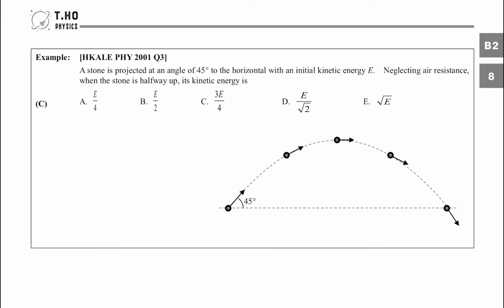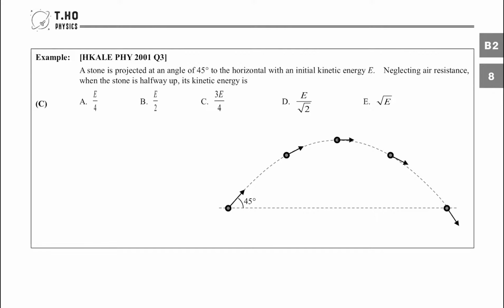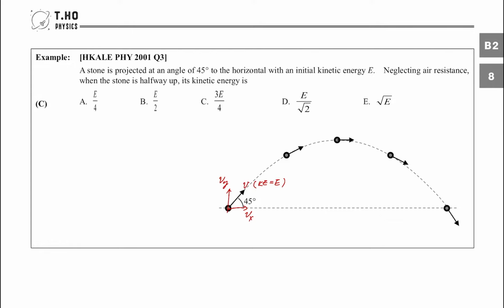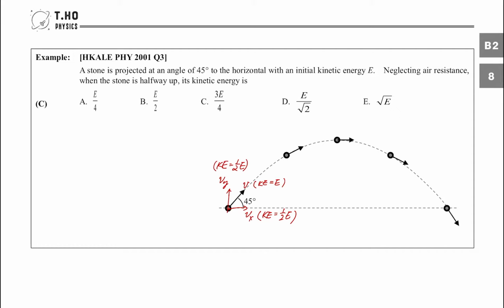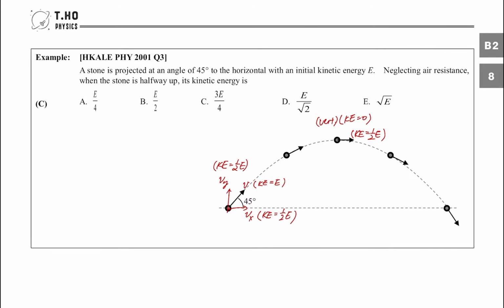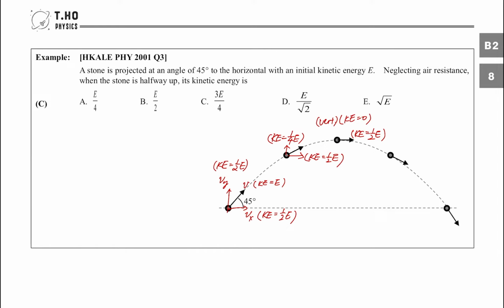(2.8) HKALE PHY 2001 Q3